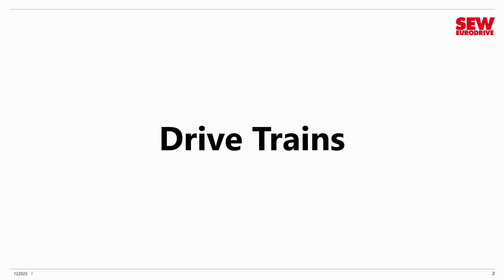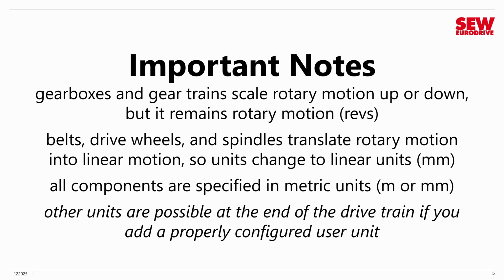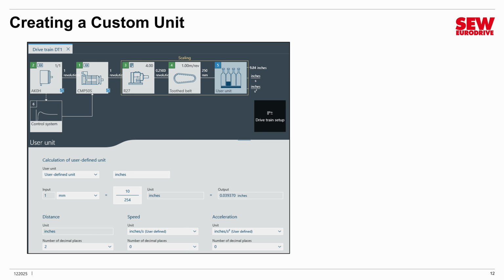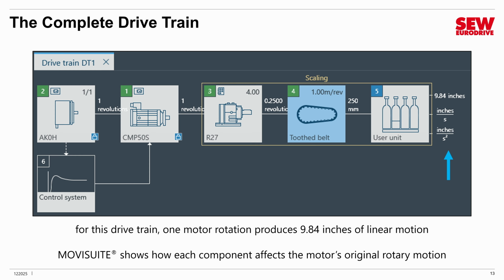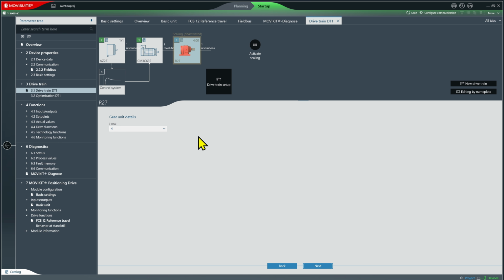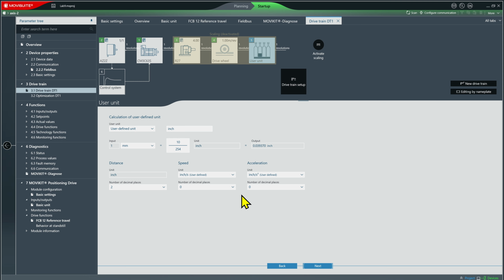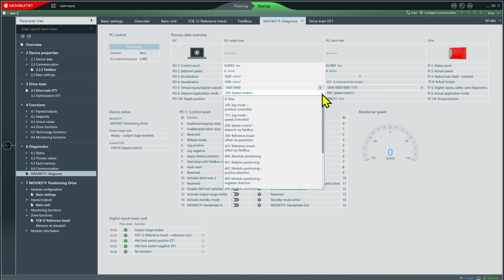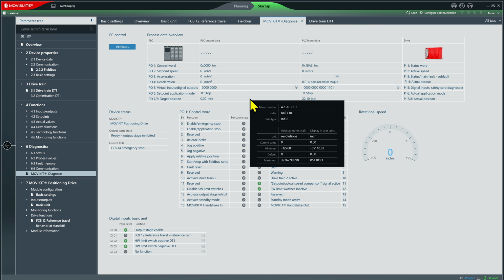MOVI-C® Cabinet and Decentralized VFDs 201 – Session 16 – Custom Drive Trains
In this ninth and final lab, we’ll wrap up the class by learning how to create a custom drive train. You'll see how to add gearboxes, transmission elements, and user-defined units. Finally, you'll use MOVIKIT® Positioning Drive to confirm that your positioning application works as you expect.

Chapters:
00:00 Introduction
00:42 Drive Trains
04:41 User-defined Units
07:44 Lab 9
07:57 Lab Walkthru
15:50 Class Wrap-up